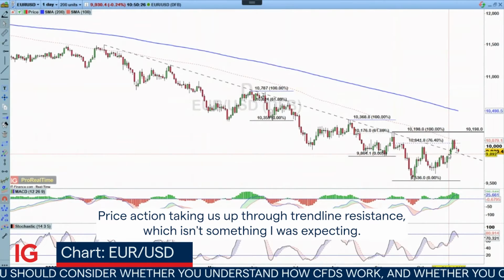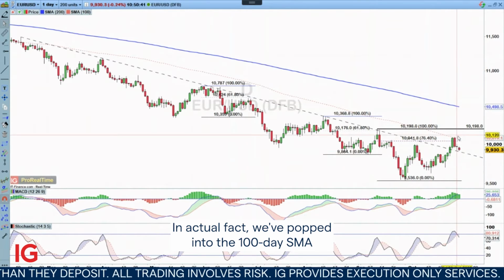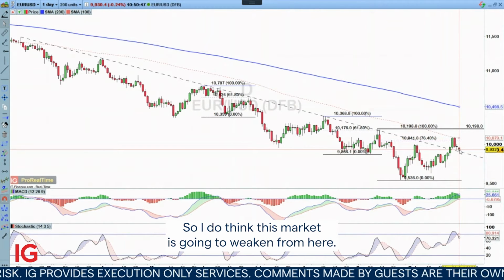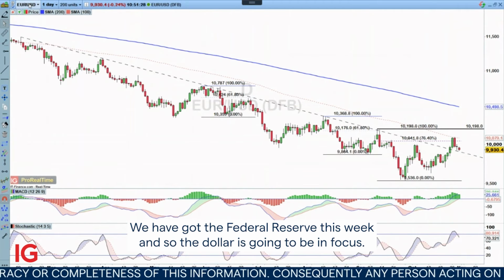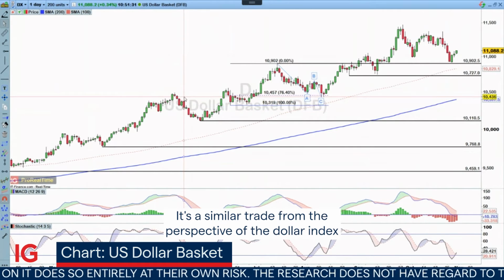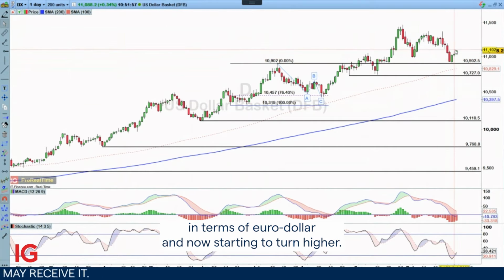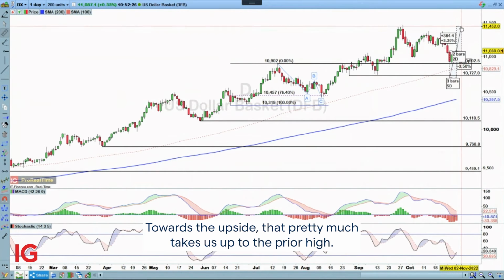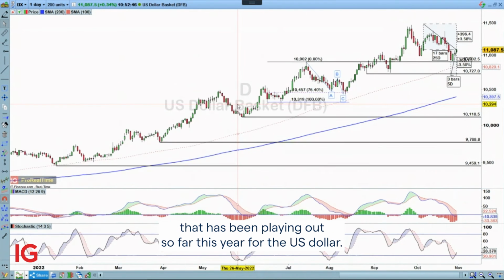Trade of the Week - Monday 31st October: Long Dollar Index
In this week’s Trade of the Week, IG senior market analyst Josh Mahony looks to go long the Dollar index with a stop-loss at 107 and an upside target at 115. He also looks at last week’s trade, which was short EUR/USD.